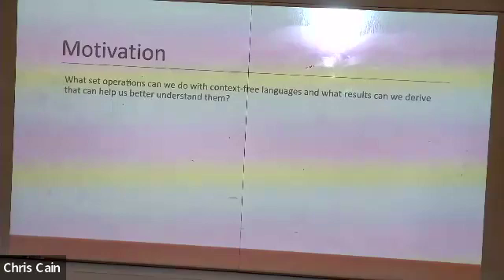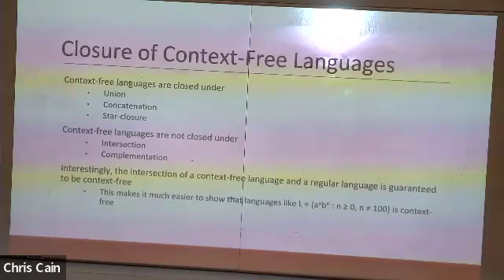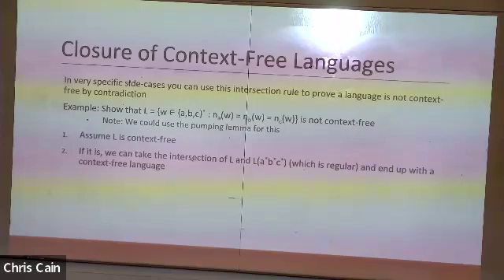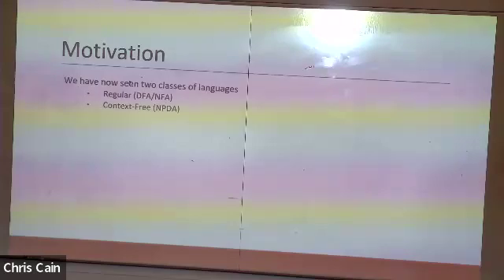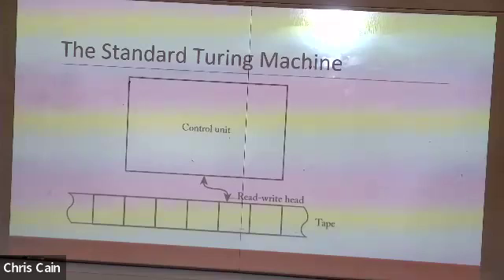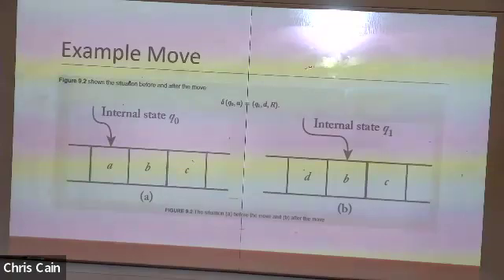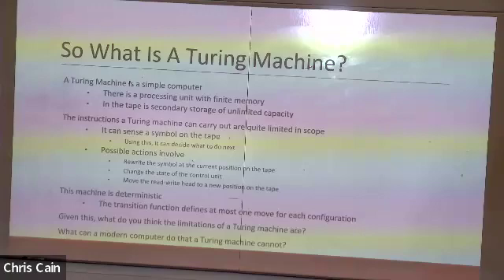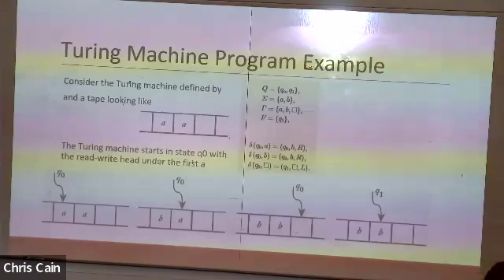CSCD 420 Feb 14 2024